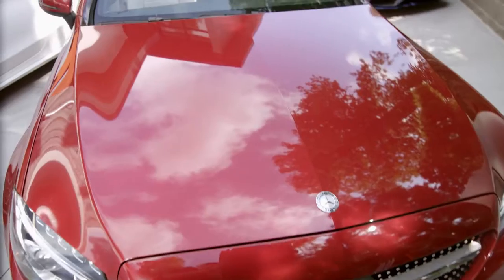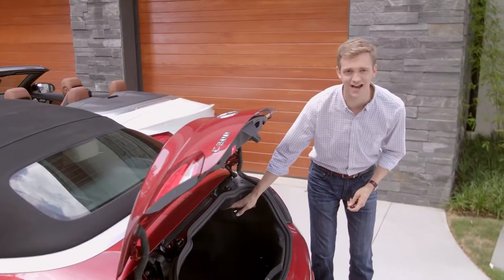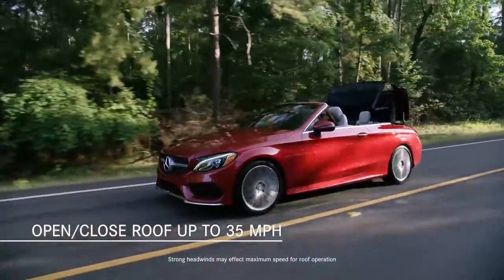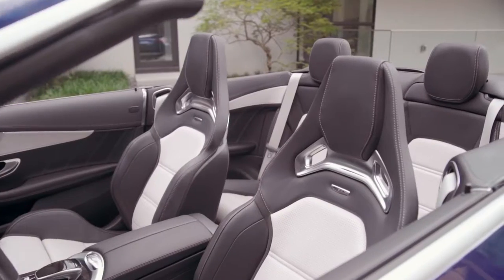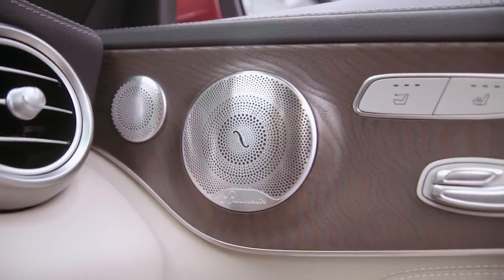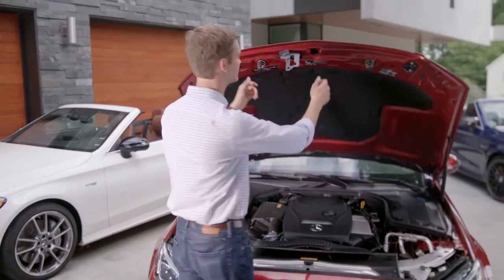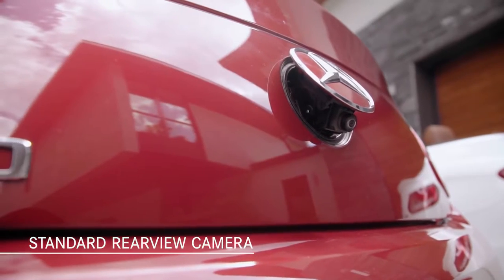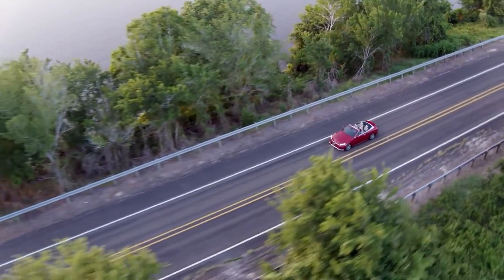Mercedes-Benz C-Class Cabriolet Walkaround Presentation